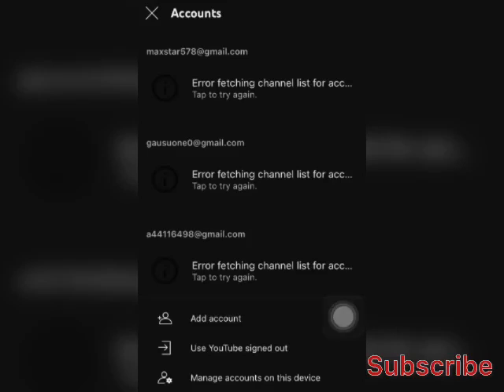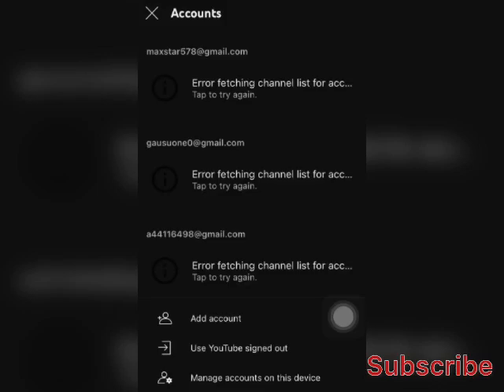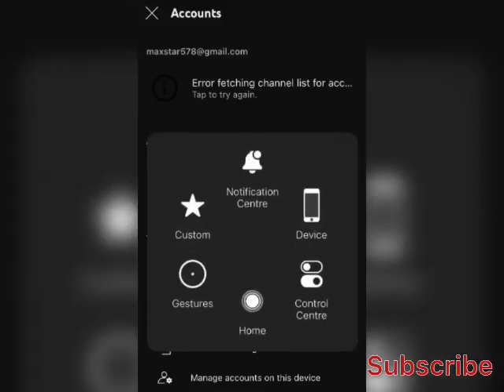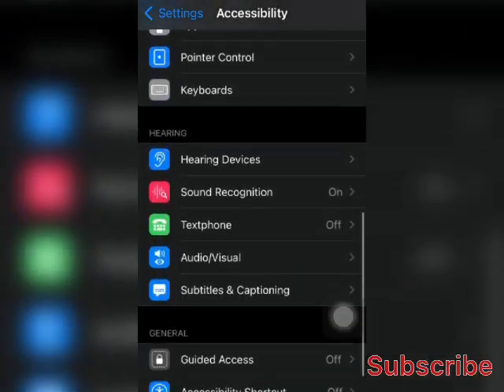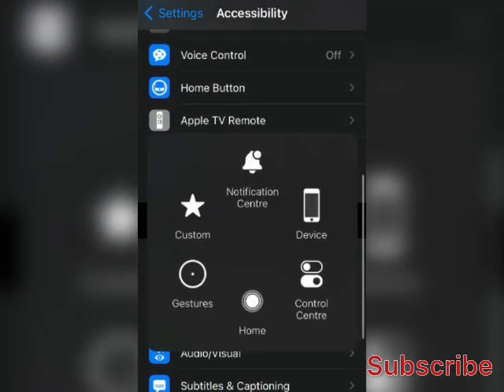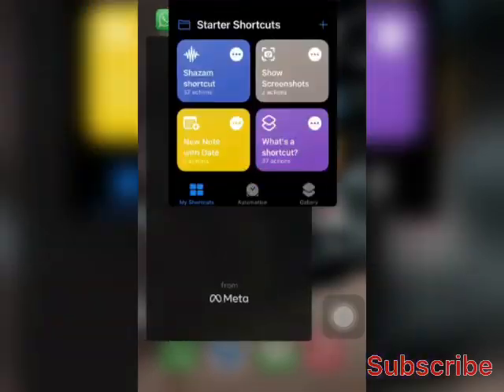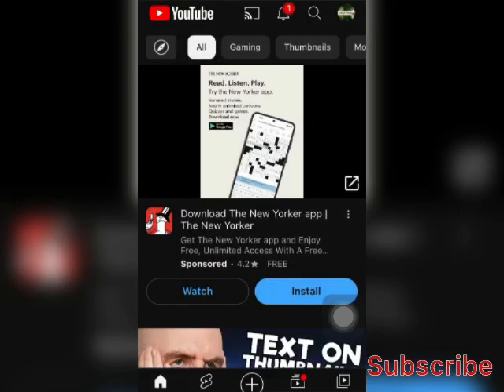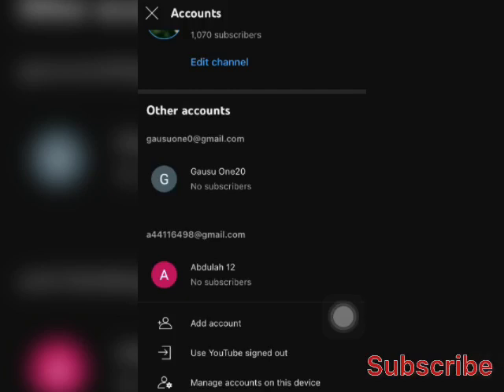4k|how to fix error fetching channel list for account/ (2023)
How to fix error fetching channel list for account 2023